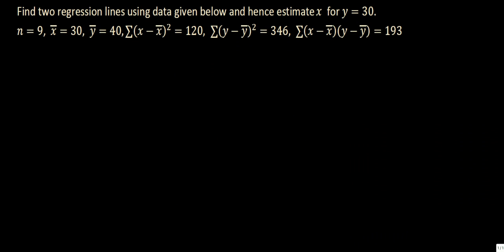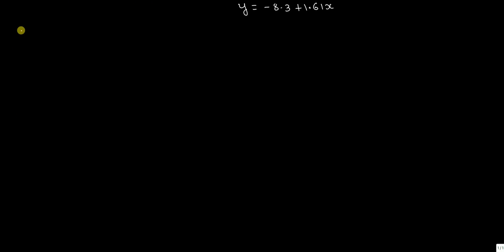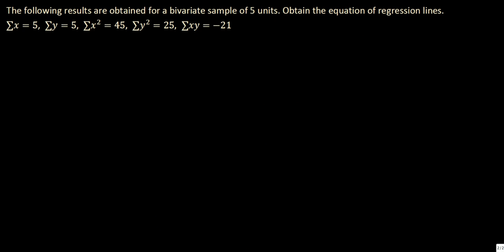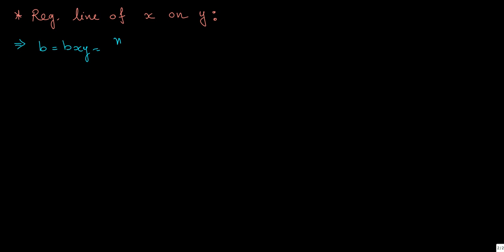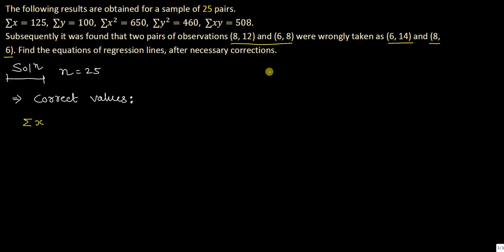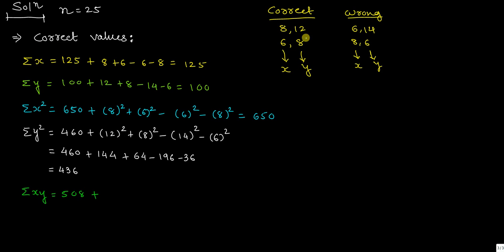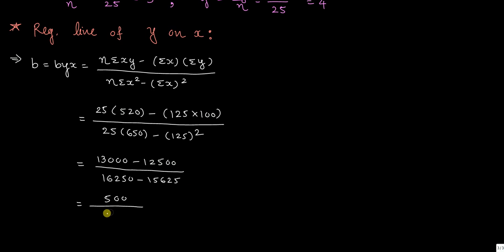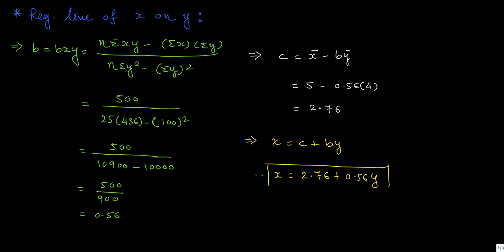15. B.Com. - 5 || Statistics || Unit - 1 || Ch - 2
B.Com. Semester - 5 || Business Statistics || Unit - 1 || Chapter - 2 || Linear Regression ||  Short Sums_1 || Part - 15 ||